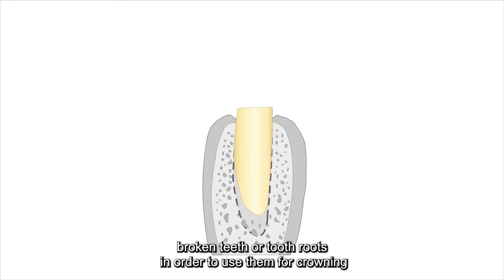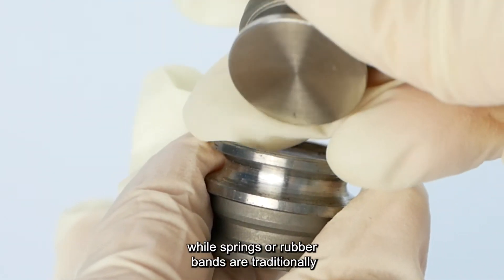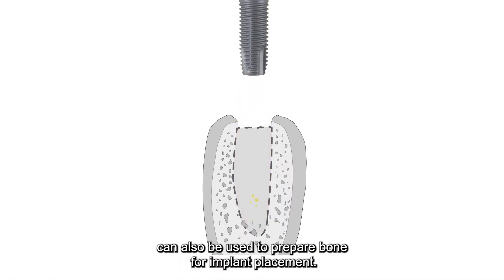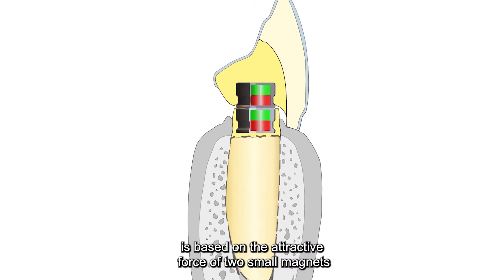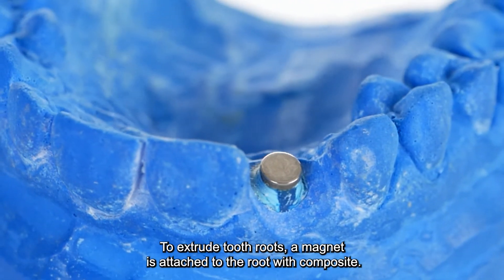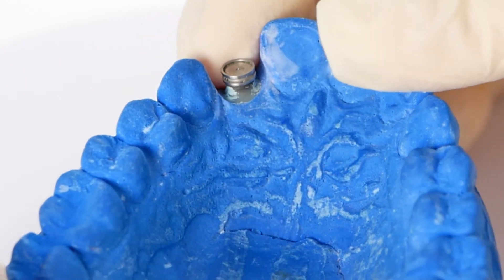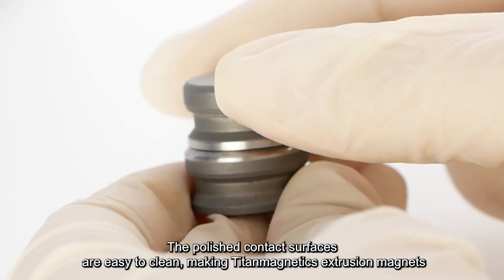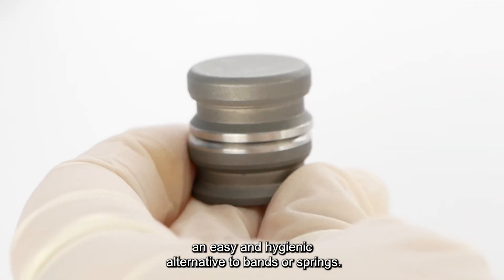Titanmagnetics Extrusion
With the help of magnetic extrusion low fractured teeth can be pulled up to be covered with a crown.
With the help of magnetic tooth extrusion bone can build up below the root and red tissue can be improved. After treatment an implant can be inserted in more bone and higher soft tissue level.